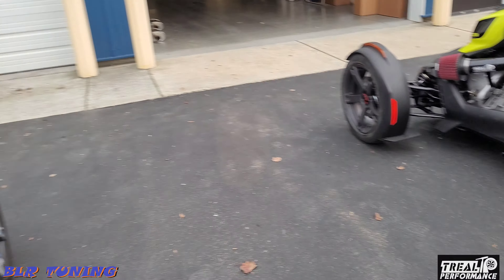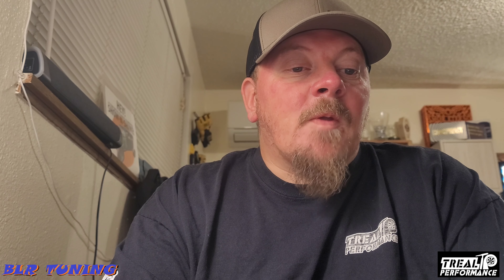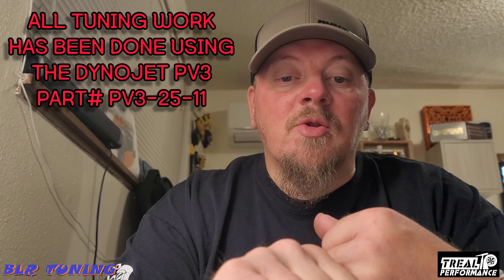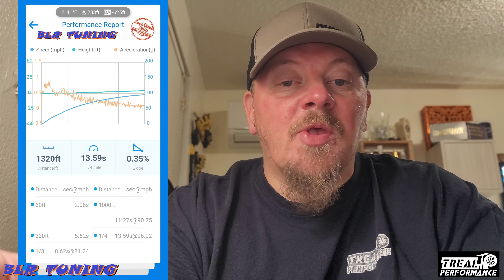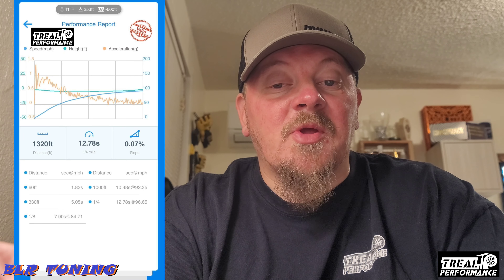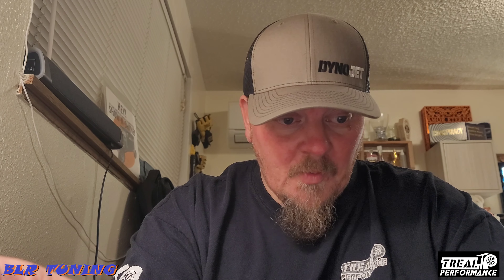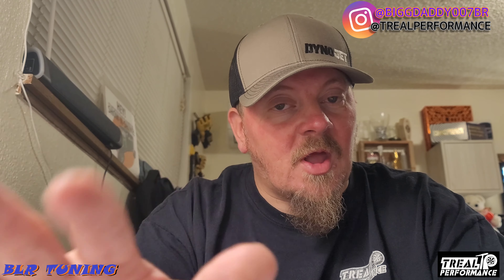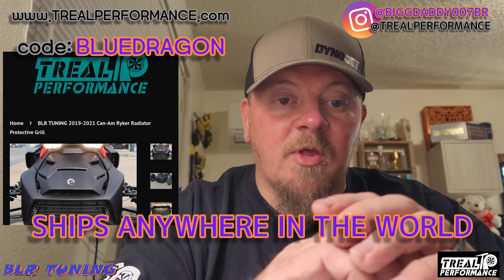CAN-AM RYKER TESTING NEW PERFORMANCE MODIFICATIONS WITH TREAL PERFORMANCE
This was just some road testing in the back roads of Mexico with my friends over at Treal Performance.

HERE IS A LINK TO THE CAN-AM RYKER SECTION OF OUR WEBSITE WHERE WE HAVE MORE THAN 200 PARTS OF ACCESSORIES AVAILABLE

Feel free to drop on by the BLR TUNING Facebook page. come see what we're all about. We specialize in EFI Motorcycle Tuning.
 If I've already done work on your vehicle leave us a review.

when you go to their website just type in Ryker in the search bar.

Xbox-1
HONDA250XATV